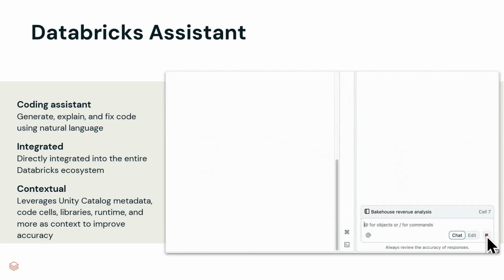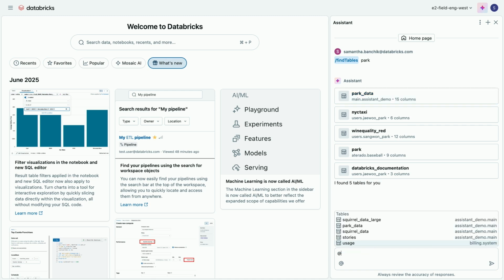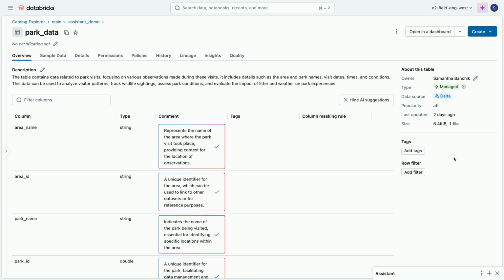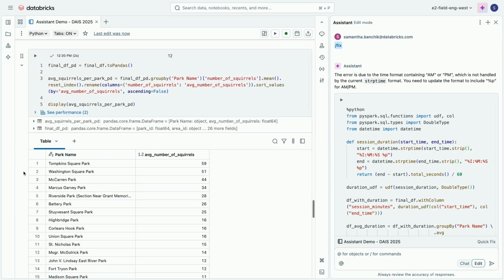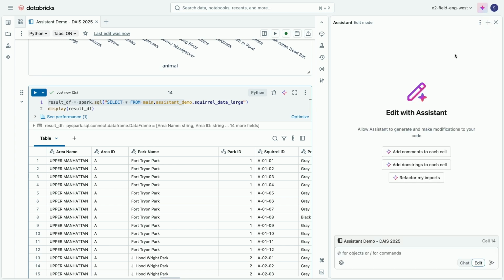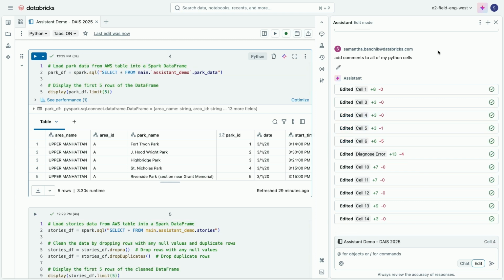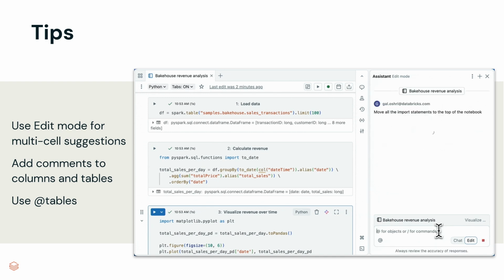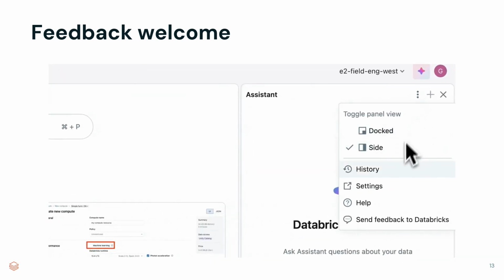What’s New with Databricks Assistant: From Exploration to Production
Databricks Assistant helps you get from initial exploration all the way to production faster and easier than ever. In this session, we'll show you how Assistant simplifies and accelerates common workflows, boosting your productivity across notebooks and the SQL editor. You'll get practical tips, see end-to-end examples in action, and hear about the latest capabilities we're excited about. We'll also discuss how we're continually improving Assistant to make your development experience faster, more contextual and more customizable. Join us to discover how to get the most out of Databricks Assistant and empower your team to build better and faster.

Talk By: Gal Oshri, Sr. Staff Product Manager, Databricks  ; Samantha Banchik, Product Manager, Databricks